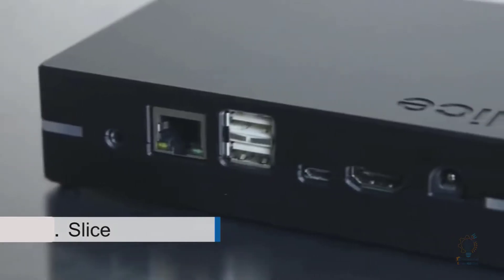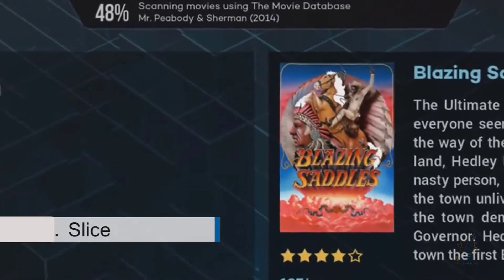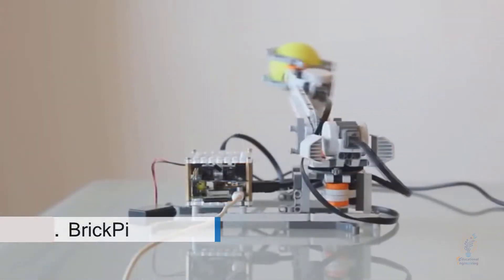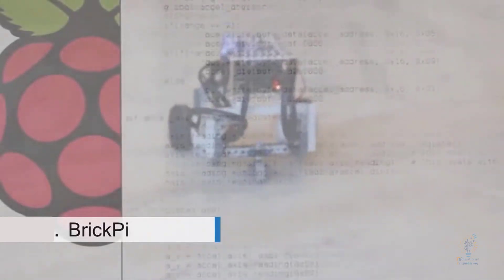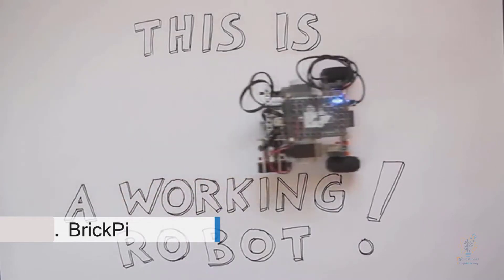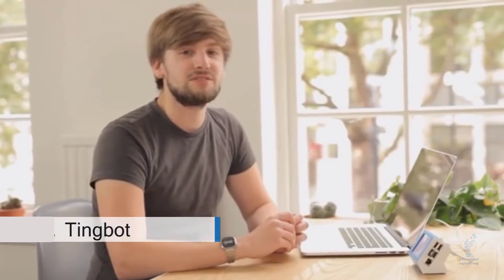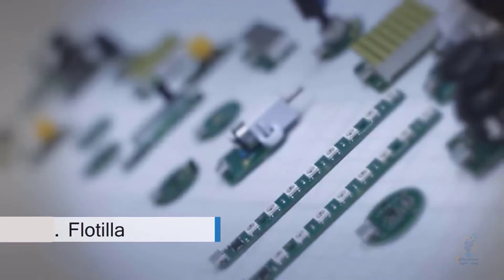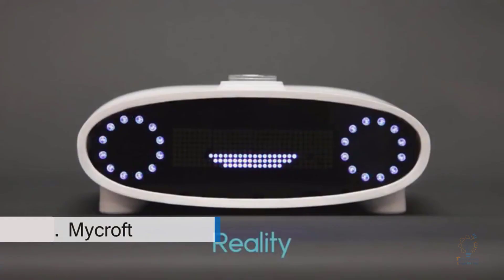Amazing Projects Built On Raspberry Pi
The Raspberry Pi is a DIY project wonderchild and has been used to make some of the coolest projects across the internet over the last decade. In this video, JC rounds up five of the most interesting DIY RasPi projects found by the Eggheads at Newegg Studios. Whether you need a smart mirror, custom light show, or an ultra-powerful adblocker, the Raspberry Pi has you covered.